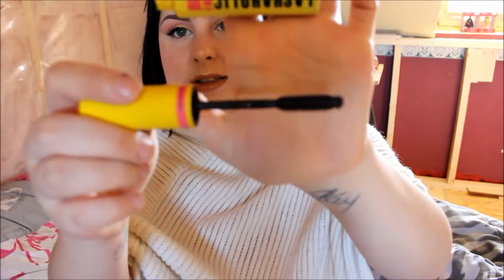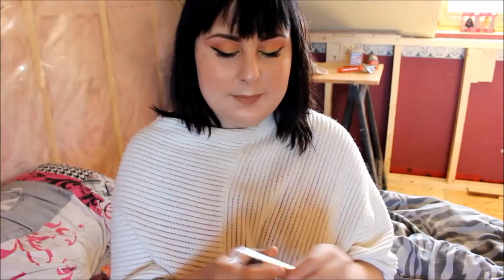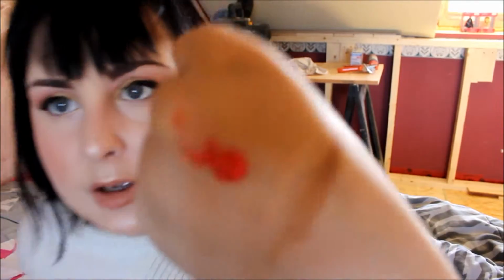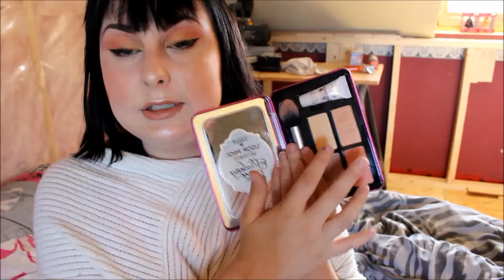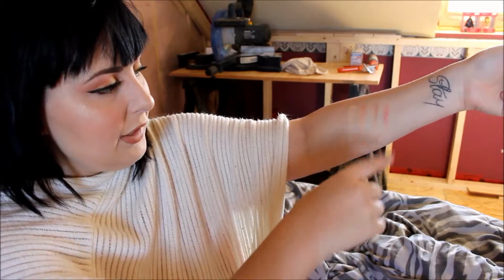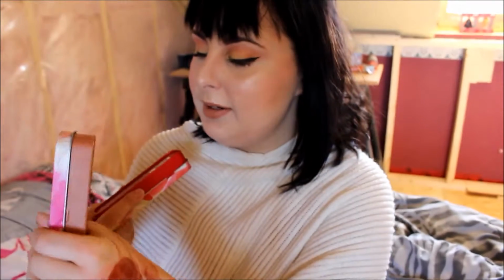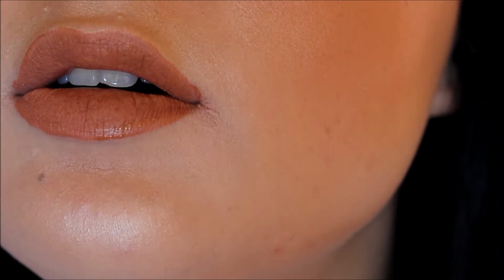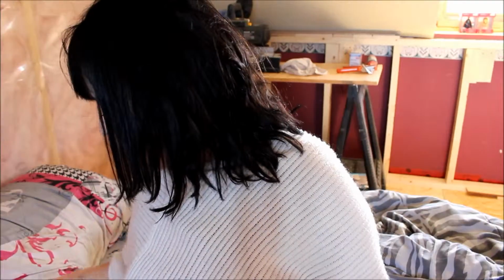NEW! Hard Candy Makeup | Review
I don't have EVERYTHING that is new because our Walmart just don't carry them so I might have to do a part two of this :)